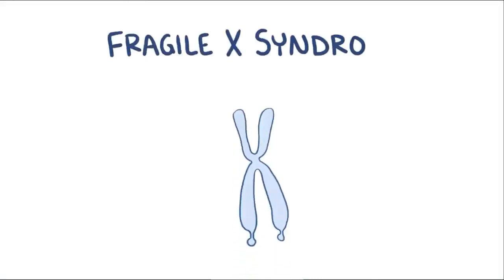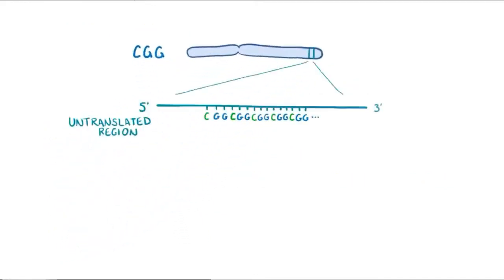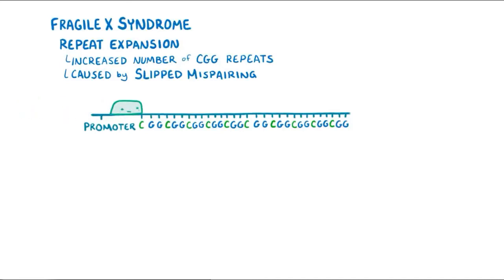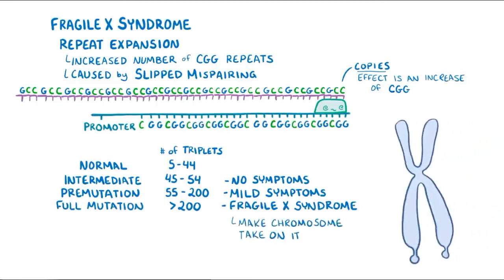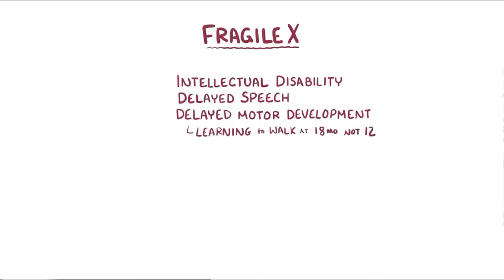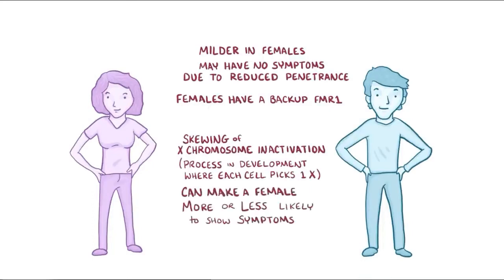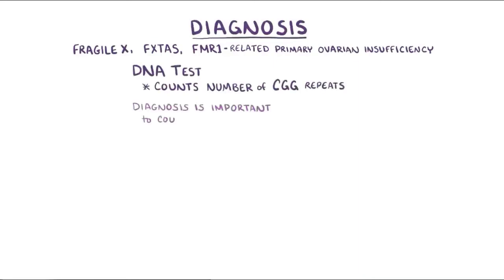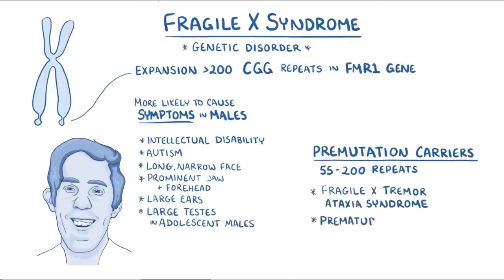Fragile X Syndrome - causes, symptoms, diagnosis, treatment, pathology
What is Fragile X syndrome? Fragile X syndrome is a type of genetic disorder that can cause intellectual disability.